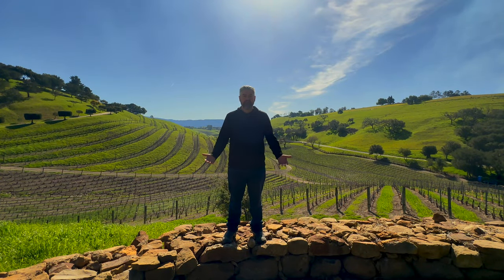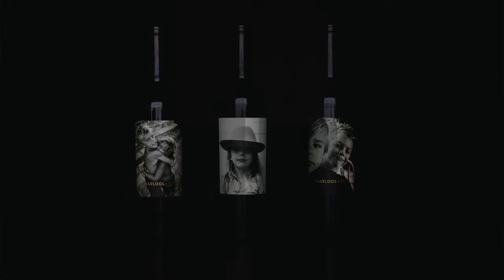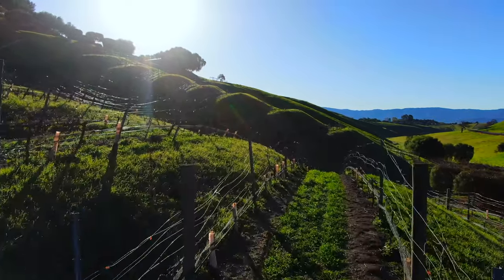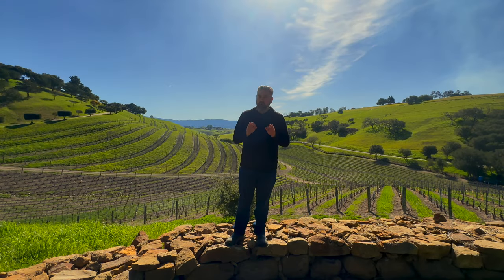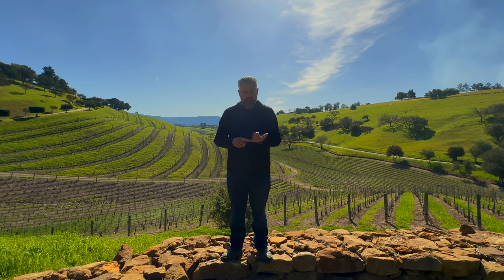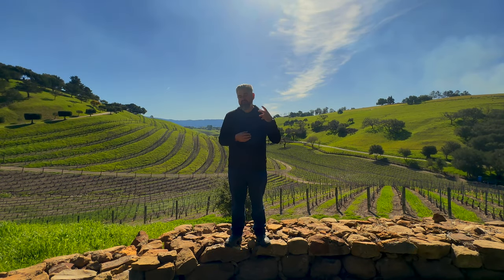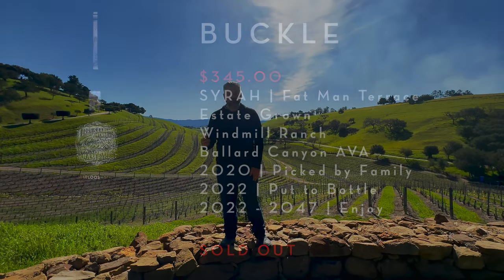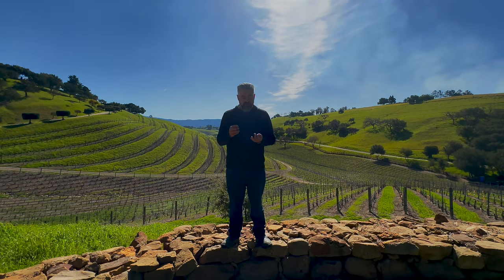Saarloos and sons - Winter Allocation - 2023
This allocation is an in-depth study of our Estate Vineyard in the Ballard Canyon AVA.
We study the Estate Syrah, Grenache, and Petit Verdot.

We show their similarities and differences as we describe and illustrate the foundations of Terroir.

Terroir is a French term that means “a sense of place.” When someone says a wine exhibits terroir, all they mean is that the wine they are drinking tastes the way a wine grown and made in the region where it was grown and made should taste.